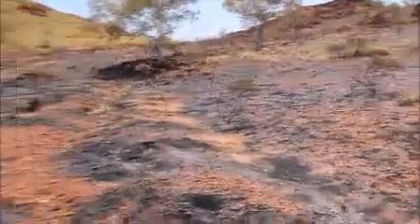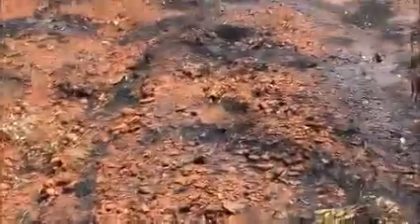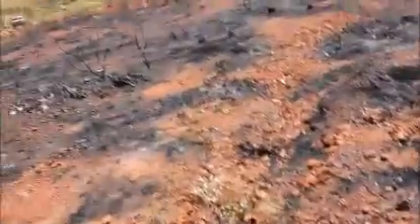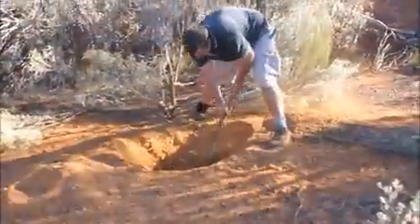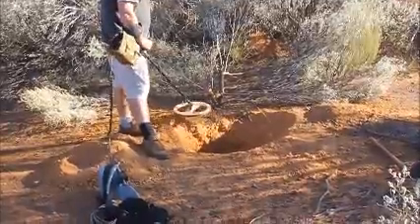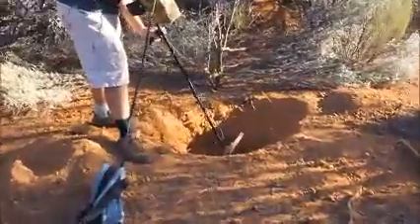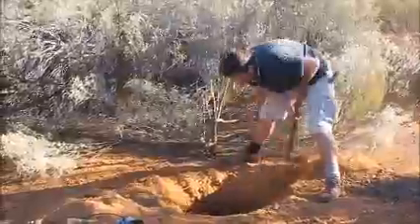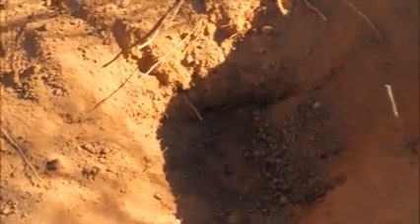junk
digging deep targets only to be crushed when its junk, FEEL THE BURN!!